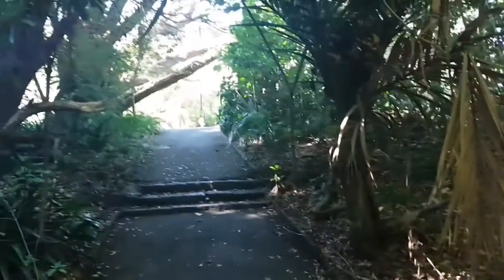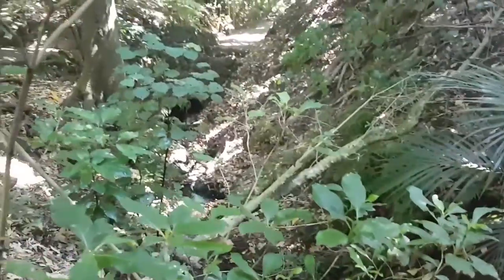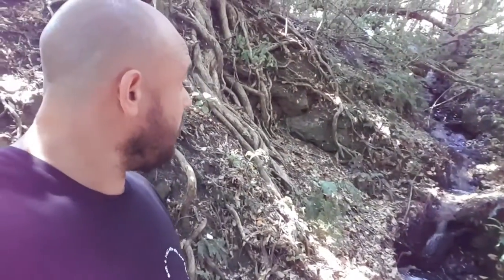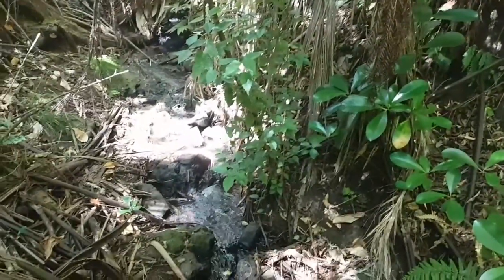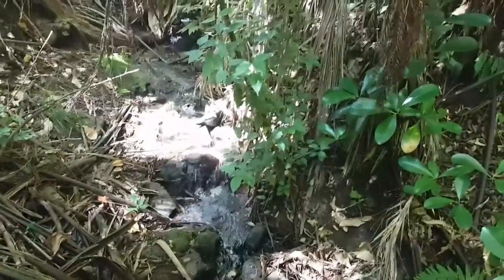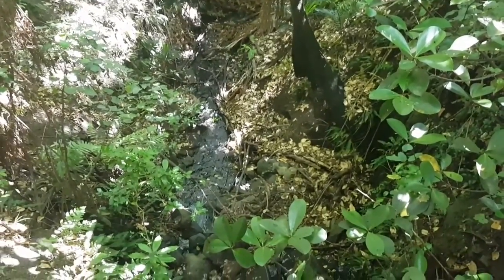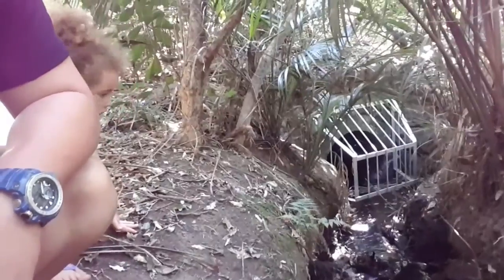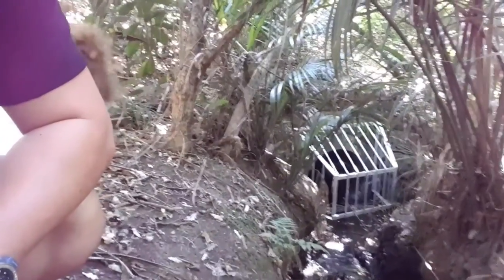Auckland Domain duck ponds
Fresh open water streams in Auckland CBD over the years have been piped and sadly only a handful remain. This stream is called Te Ako O Te Tui - The teaching of the Tui. The stream flows from the Auckland Domain duck ponds. These ponds are not your typical ponds holding stagnant water. A constant supply of spring water is pushed up from beneath the volcanoes scoria crater filling these ponds. The name of this volcano - "Pukekawa". A small breach to the north of the ponds have been caused by water eroding away at the volcanoes tuff ring allowing the water to flow down a small valley. The water cascades over numerous falls toward Stanley Street Valley (ASB Tennis Centre) which once was a bay on the coast of the Waitemata Harbour only a few centuries ago.